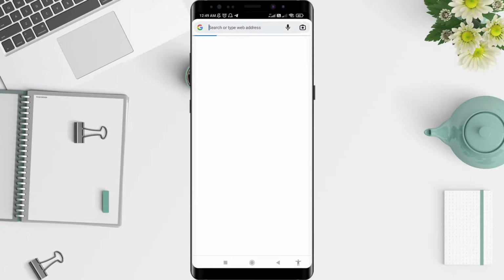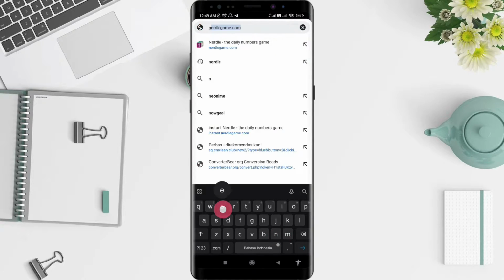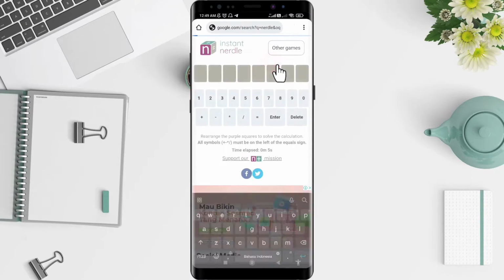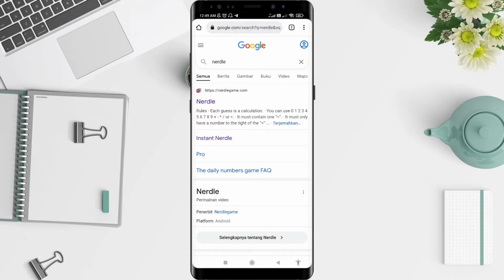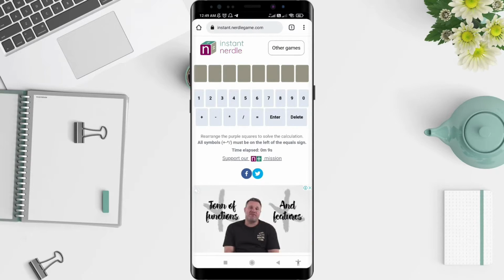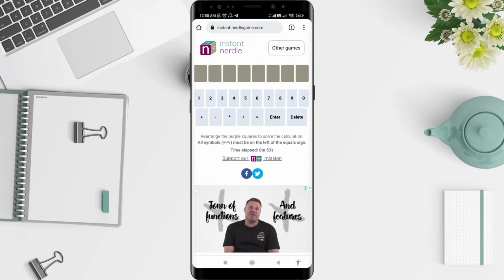How to Play Nerdle on your Phone | Nerdle Game on Android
Hi guys, in this video I'll show you how to play nerdle on your phone. What is Nerdel? According to the game's creator (Richard Mann), Nerdle is the "Word equivalent for mathematicians". This online game aims to guess the Nerdle in six tries, by guessing the "word" that fills eight tiles. After each guess, the color of the tiles will change to show how close your guess was to the correct answer.

*this video is related to :
how to play nerdle
how to play nerdle game
how to play nerdle on mobile
how to play nerdle on android